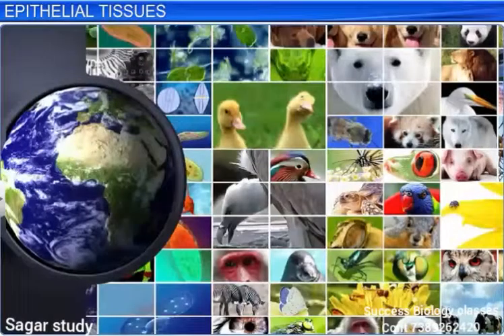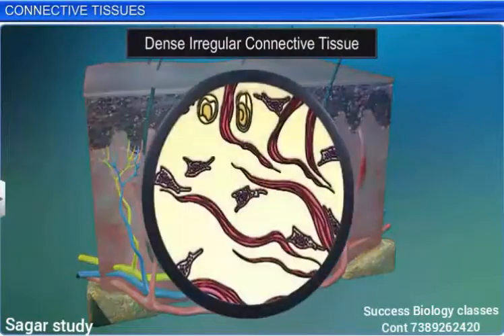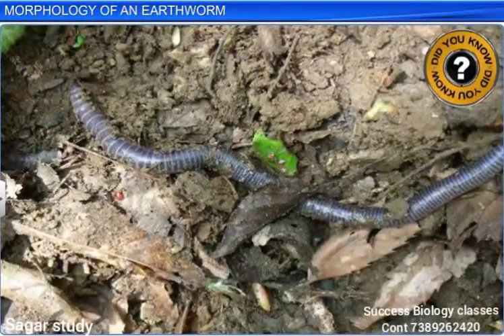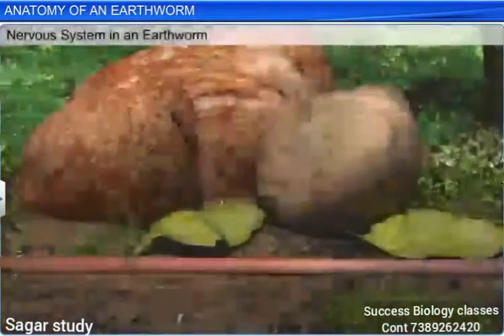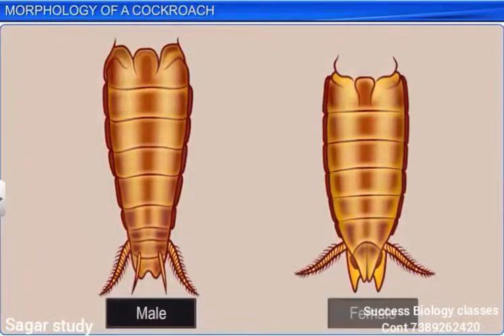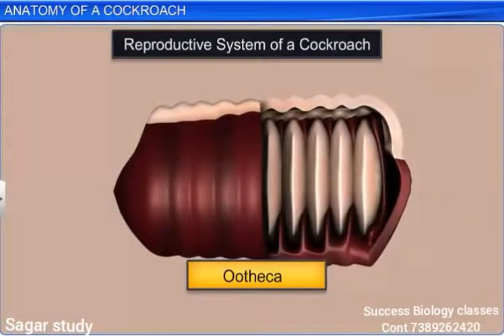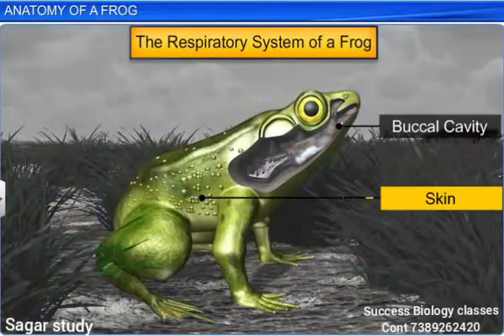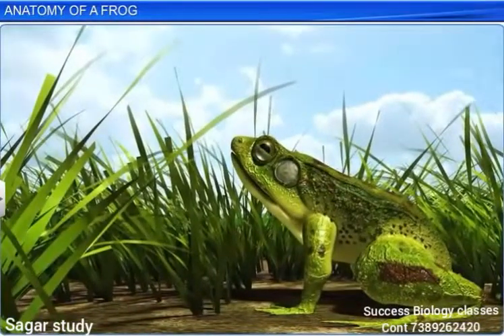CBSE Class 11 Biology, Structural Organisation in Animals